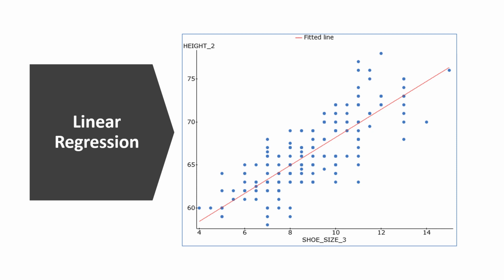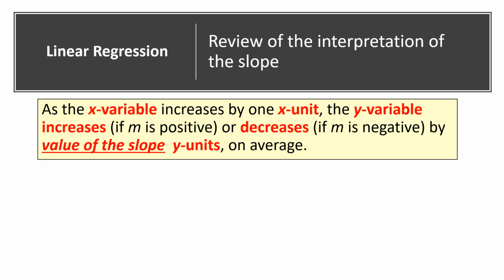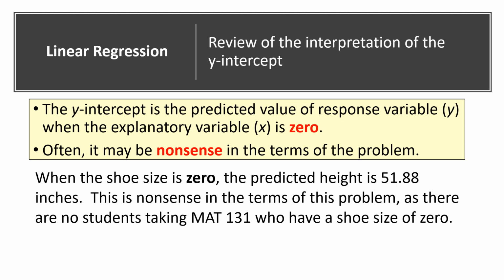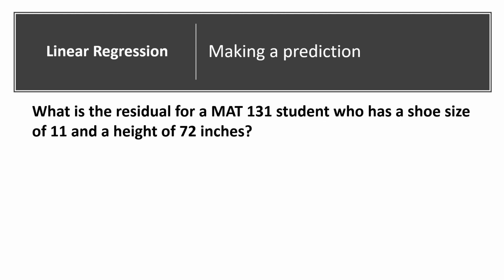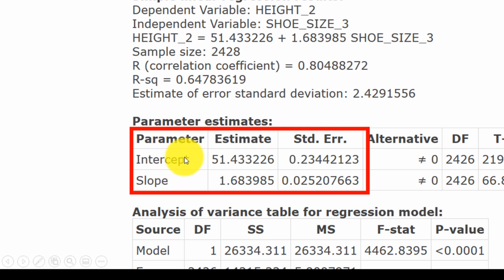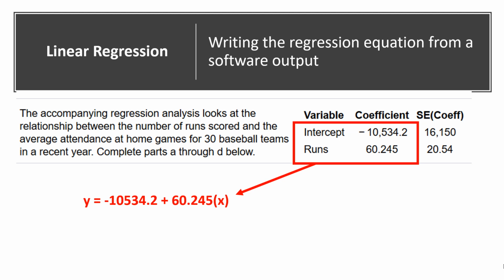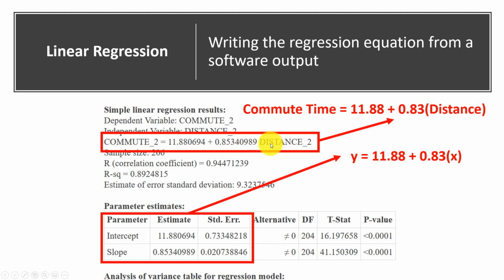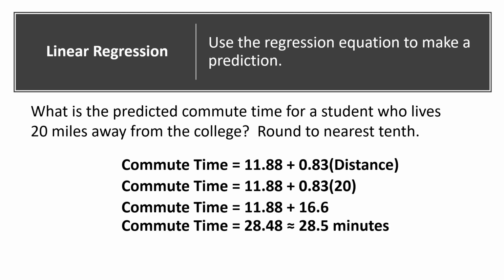Regression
This video reviews the parts of the regression line (equation) and the residual.